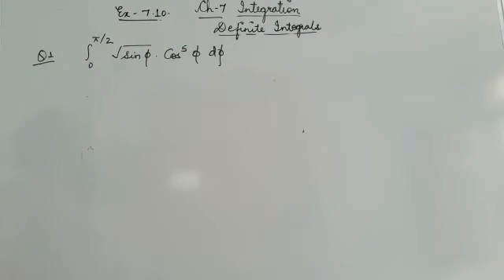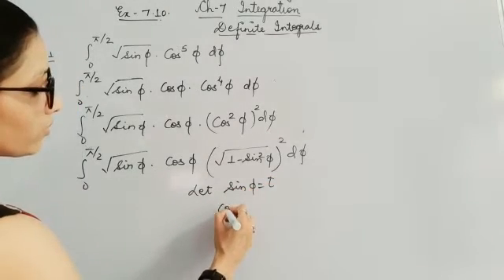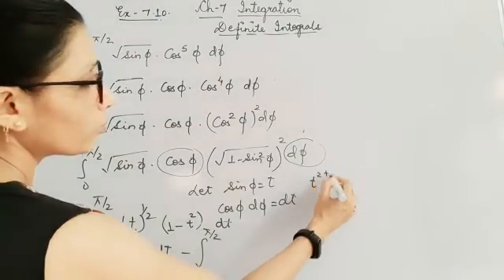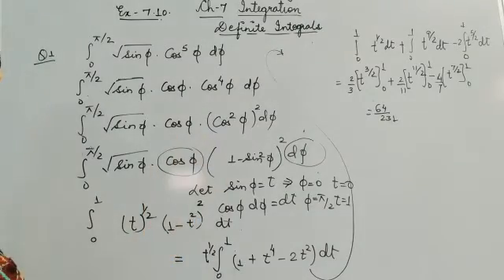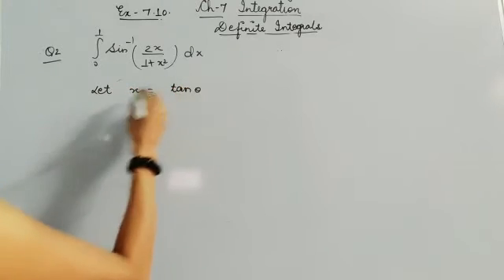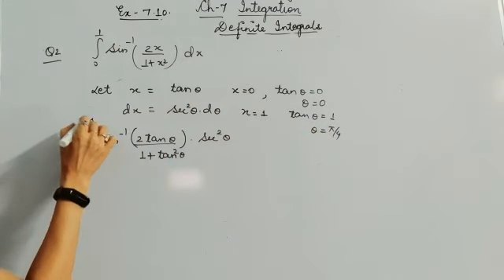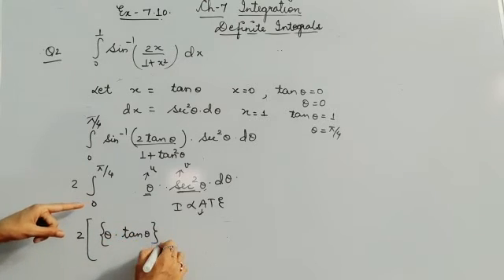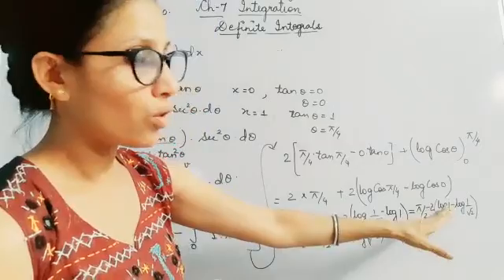integration/Ch-7 DEFINITE INTEGRALS Ex-7.10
How to do questions  of DEFINITE integrals by Substitution  method  is explained here.